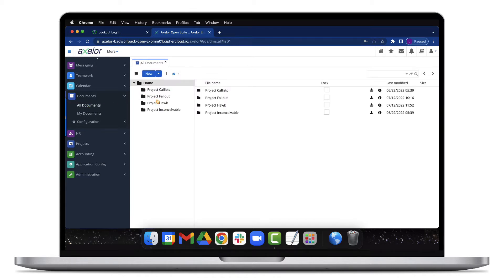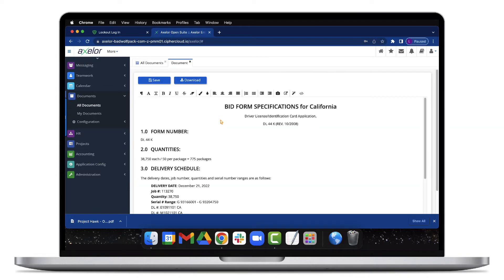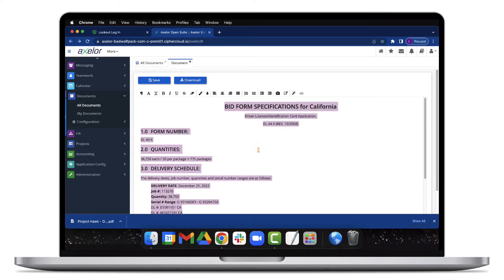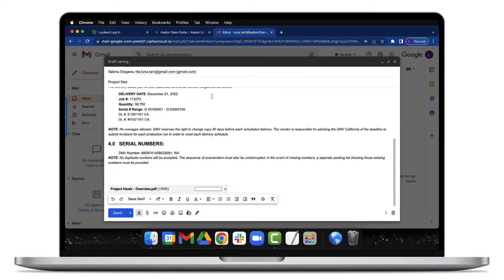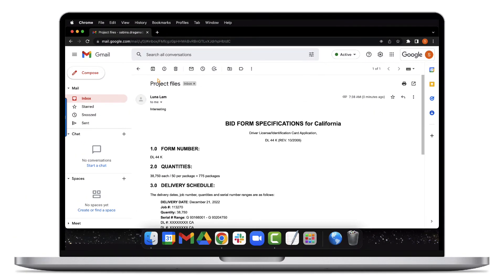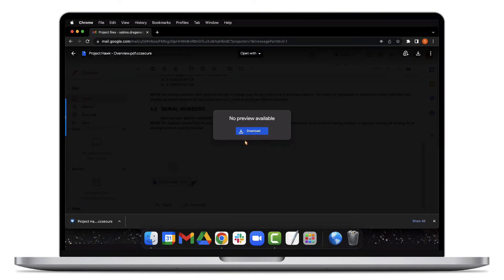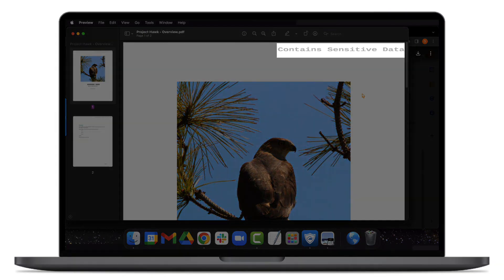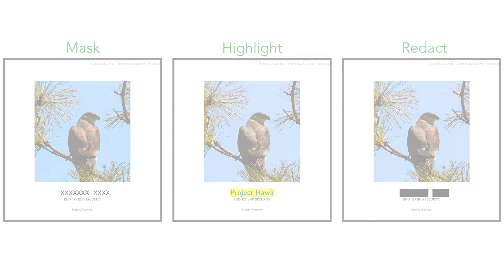Enable Collaboration and Data Security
Collaboration helps improve innovation and speed of delivery. Based on SSE, Lookout security platform allows organizations to securely enable user collaboration without putting sensitive data at risk.